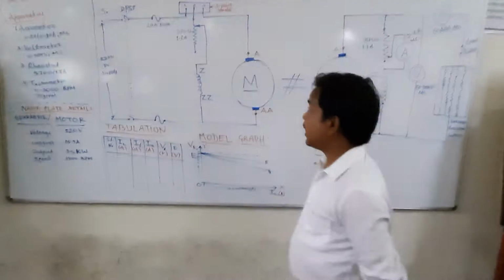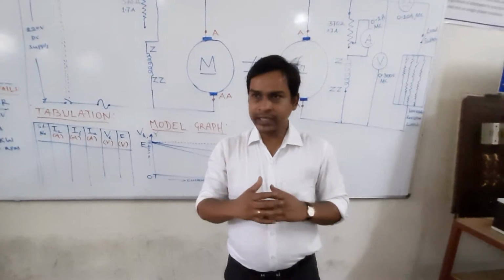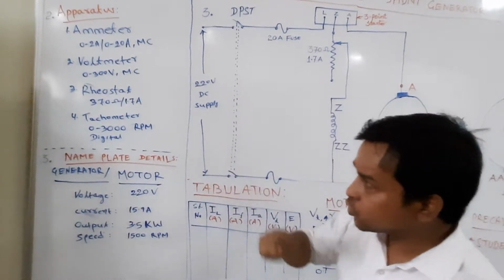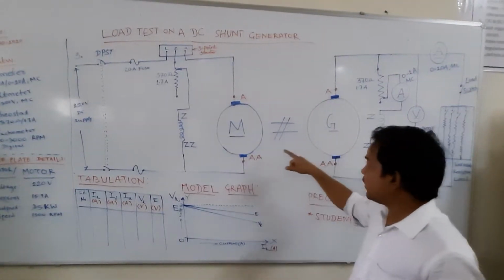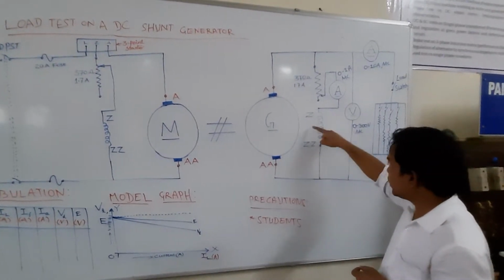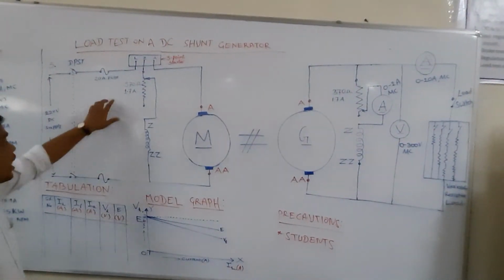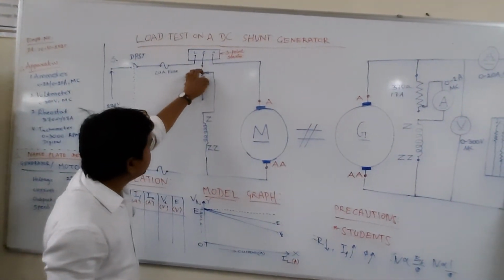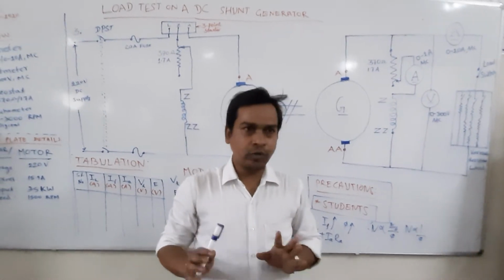Load Test on DC Shunt Generator_part1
Circuit explaination